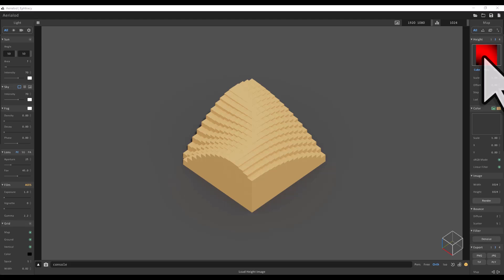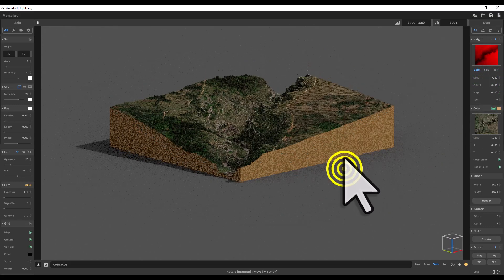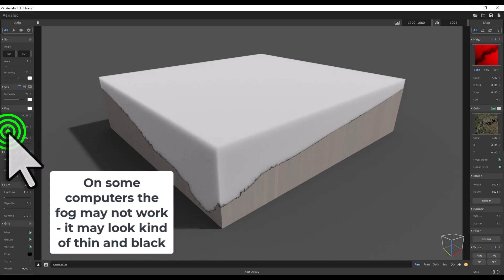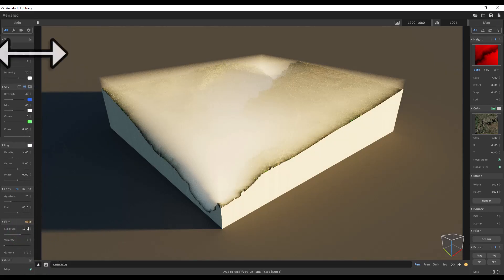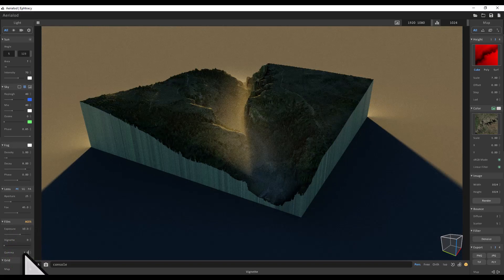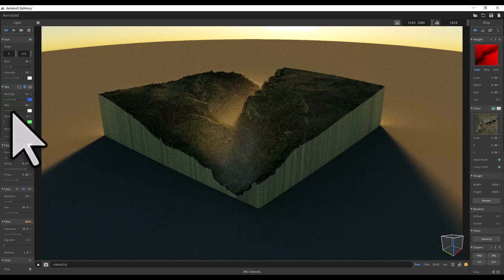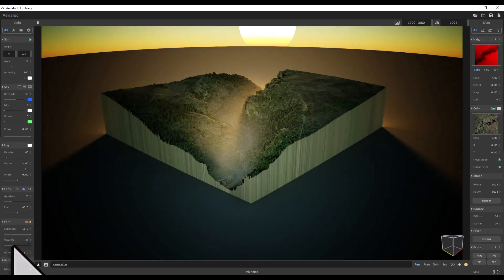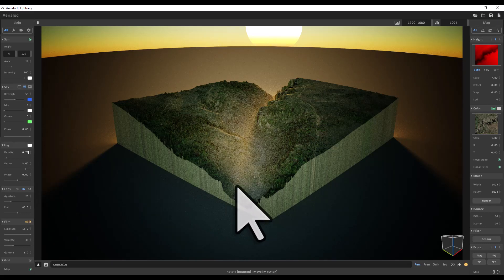A foggy, low sun landscape in Aerialod (Win v0.0.2)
It takes a bit of time to get use to all the settings, and combinations of settings in Aerialod so in this example I do a little walk through - fairly quickly - of how you can put together a foggy, low sun landscape pretty fast. The files I used are in the example Aerialod files page below.

Hope you have fun with this.

Aerialod is an interactive path tracing renderer for height maps, by @ephtracy